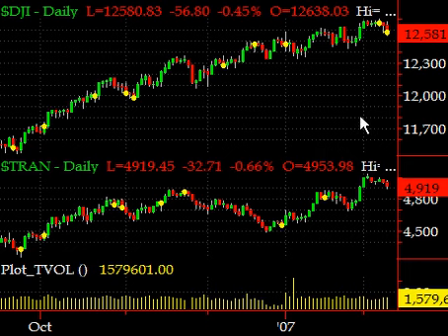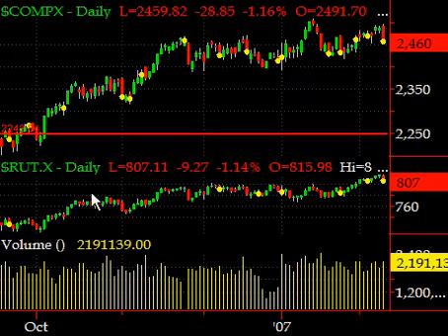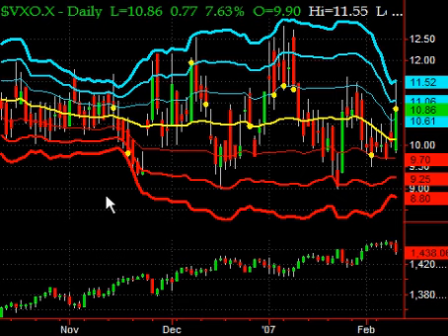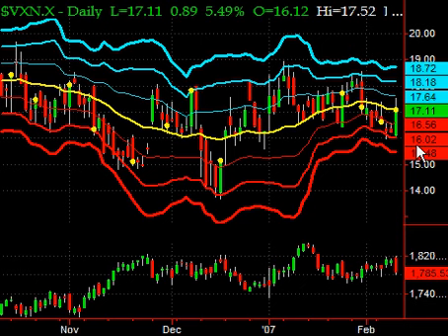Timer Digest Commentary for Feb 9, 2007 - Part 2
Add our blog (hamzeianalytics.blogspot.com) to your RSS Feeds.